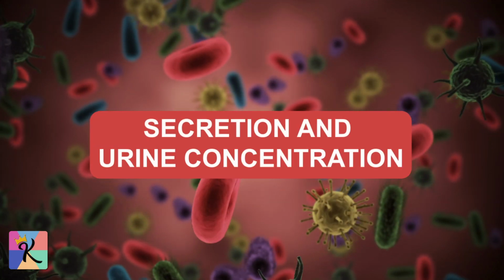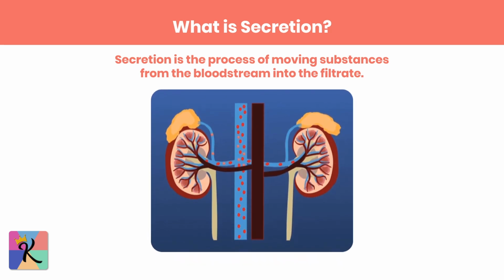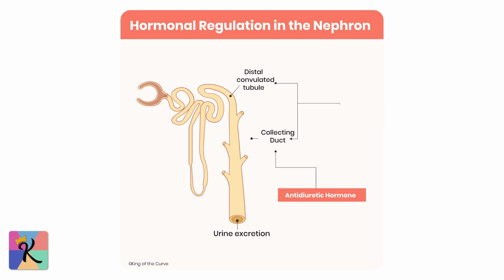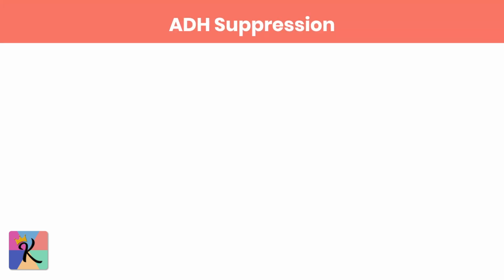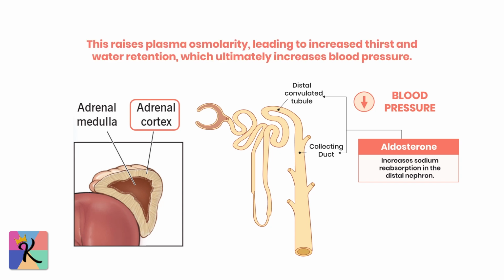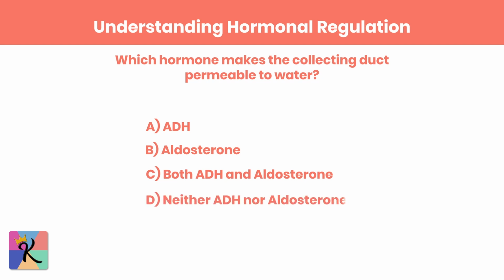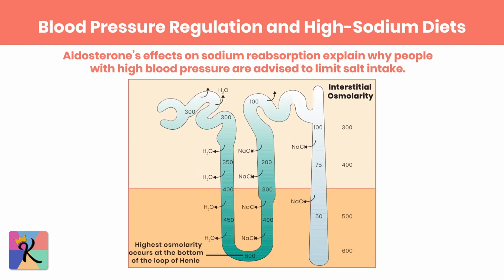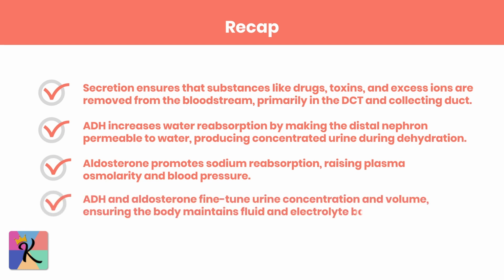Secretion and Urine Concentration in the Nephron